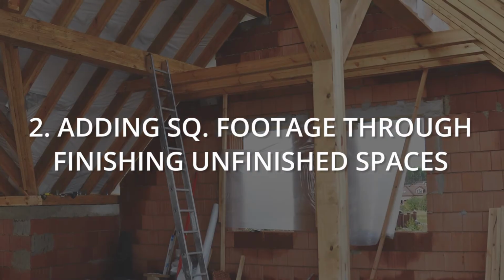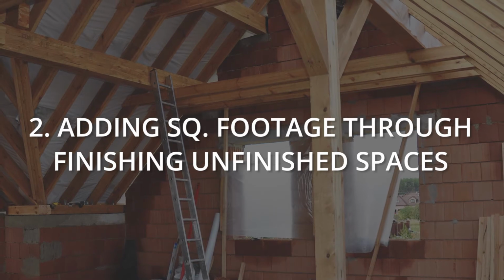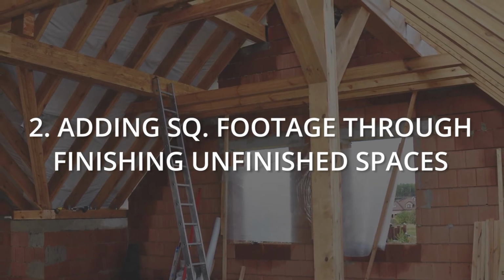Triangle Area Real Estate: Which Projects Have the Highest Returns?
If you want to add value to your home through renovations, be careful which projects you choose. Not every home improvement project will actually add value. If your goal is to sell your home, only certain projects will be worth the investment. Today, I’d like to go over three home renovation projects that will bring a high return. To learn more, watch this short video.

Looking to Sell Your Home?

Looking to Buy a New Home?

Chris Gorman
Owner/Broker License #-277810